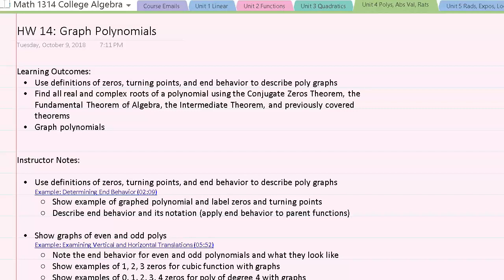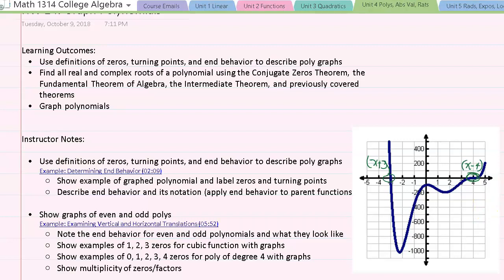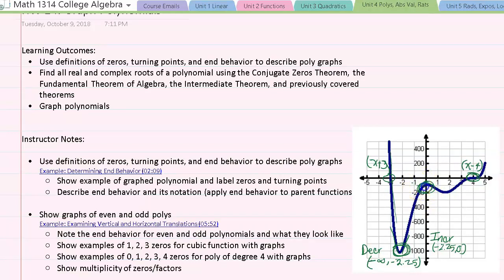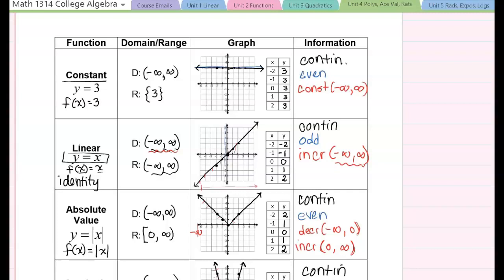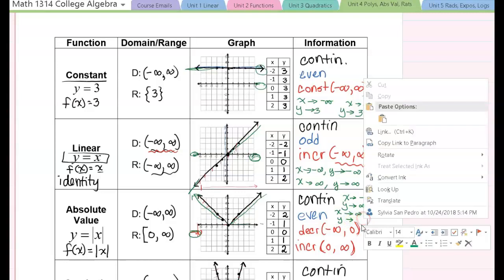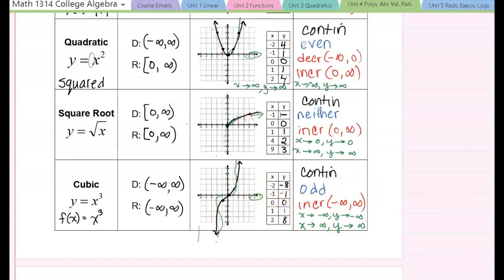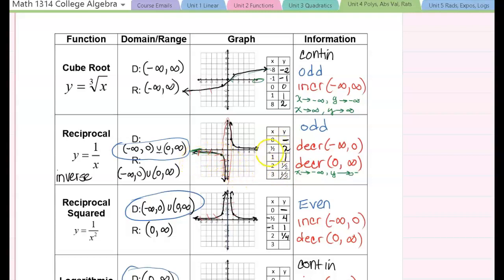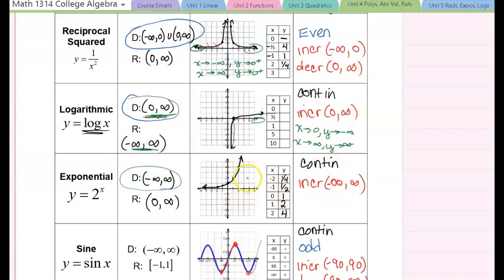zeros turning pts end behaviors